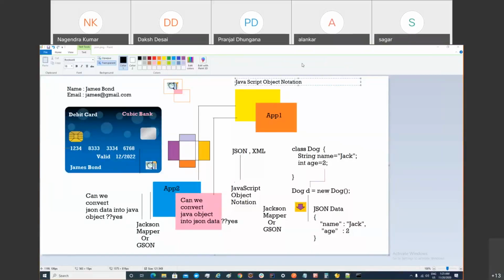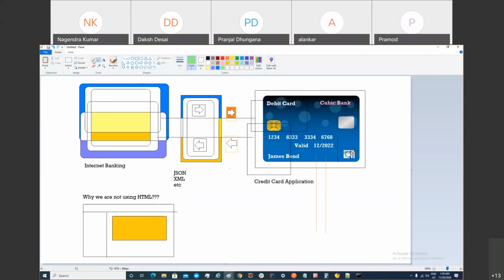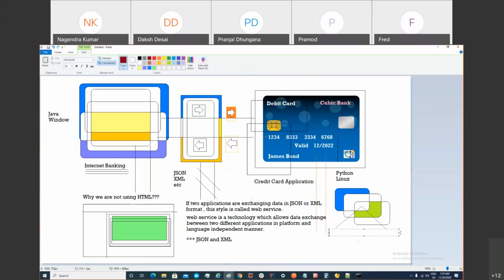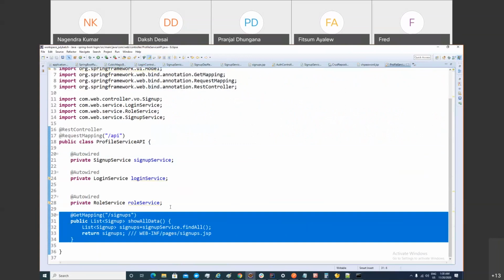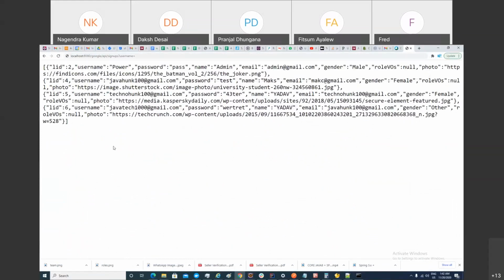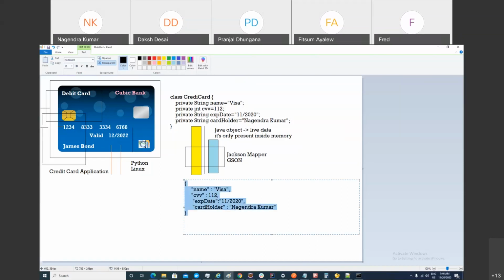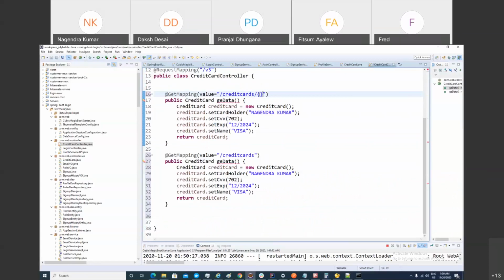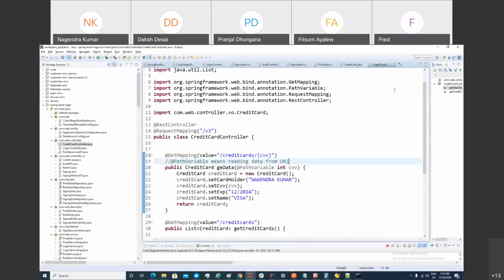SPRING BOOT-2.x REST API DAY-1